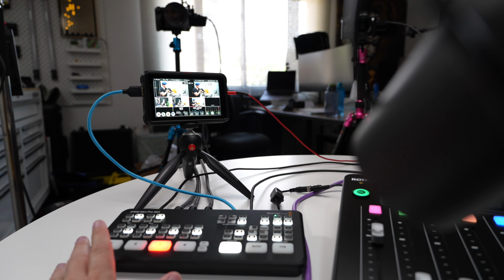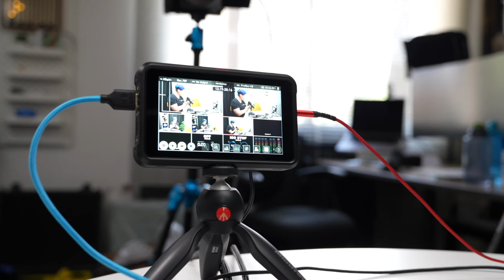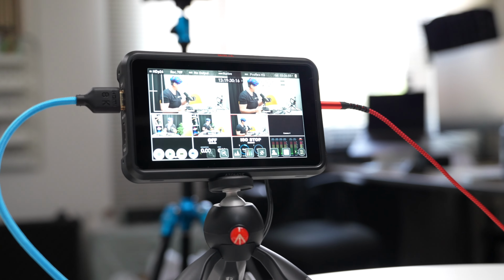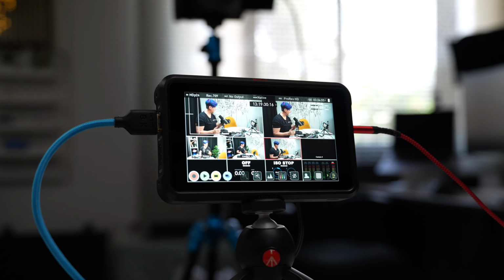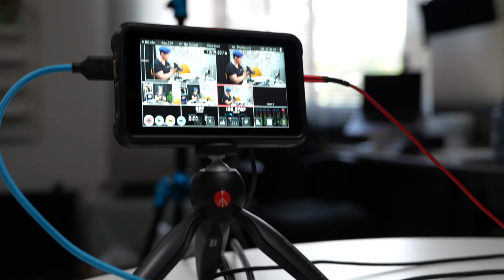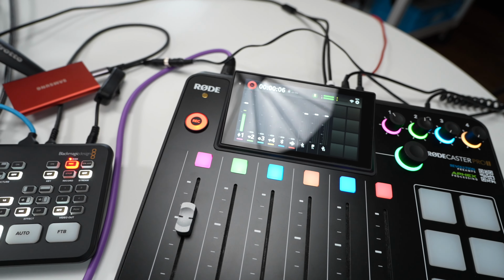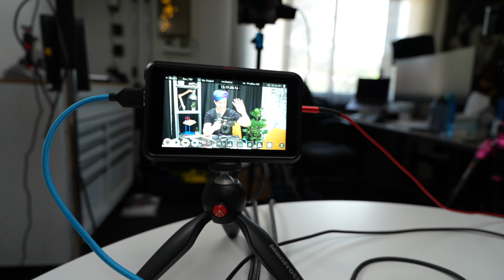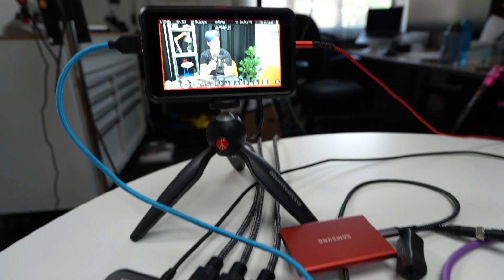How to Start a Podcast for Video and Livestream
In this video, I'll show you how to set up your podcast for video and livestreaming. By following my tips, you'll be able to produce high-quality videos and livestreams with multiple cameras and microphones in no time!

00:00 Podcast Setup for Video and Livestream
01:30 Creating efficiencies in my podcast and livestream setups
02:20 Video gear
02:45 Audio gear
03:20 Setup overview: Lighting, Video, and Audio
11:45 Video limitations and considerations
17:49 Audio limitations Backup
21:00 Benefits of live switching while recording
23:00 Wrap-up

Rodecaster Pro II
Shure SM7b
XLR Cables (10 ft)
Stereo out audio cable
Headphone out audio cable
ATEM Mini Pro ISO
HDMI Cables (2 pack / 10 ft)
Sony FX3
Sony A7siii
Sigma 24 - 70mm
Ninja V

Sony FX3
Sony a7siii
Sigma 24-70mm
Sony 16-35mm
Tamron 35-150mm
DJI Wireless Mics
Rodecaster Pro II
Shure SM7b
Comfortable headphones